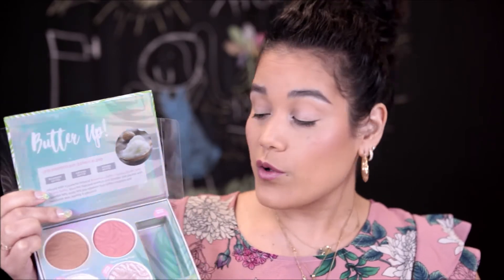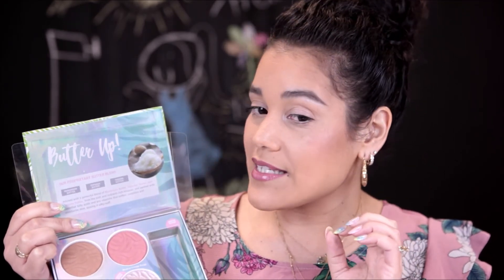MY MAY FAVORITES 2018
Hi guys! Here are my favorites for this past month!